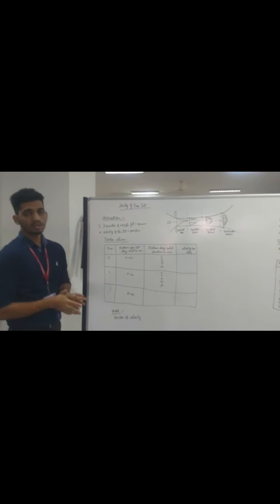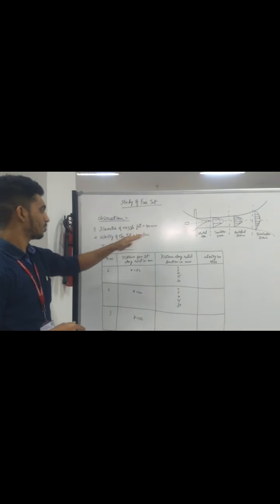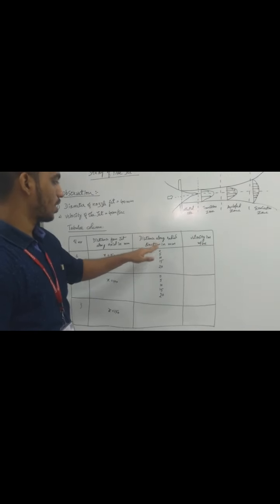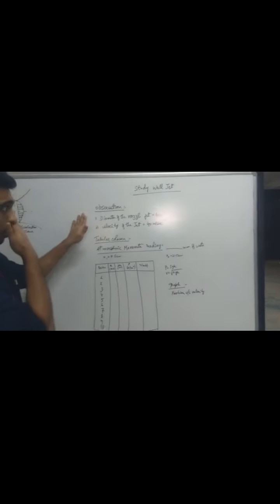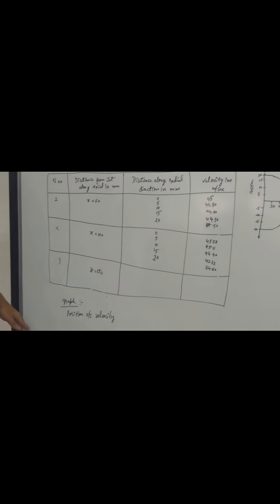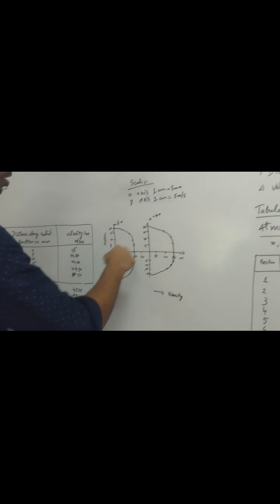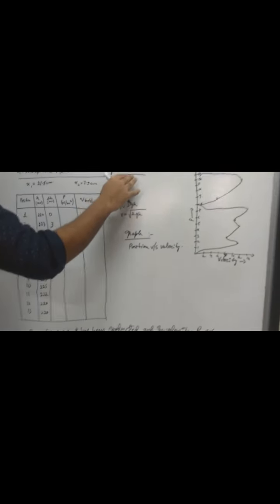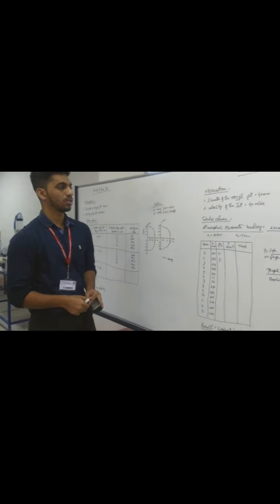Propulsion Lab free jet and wall jet